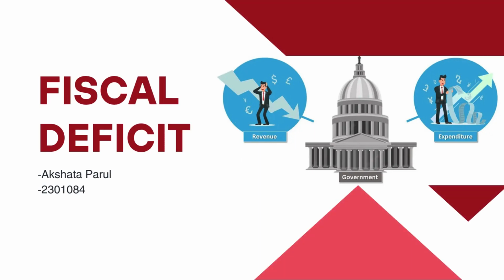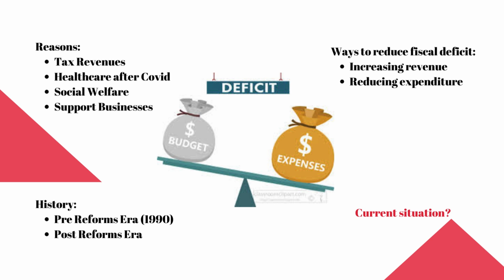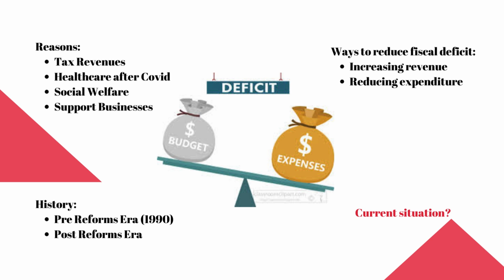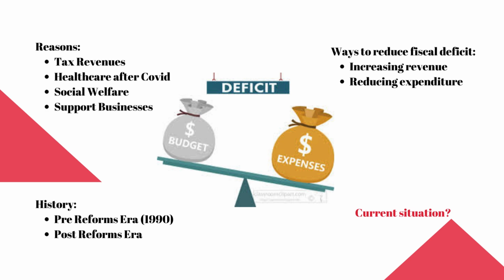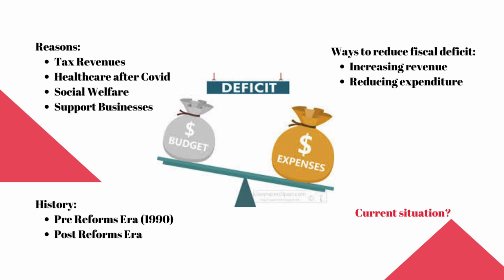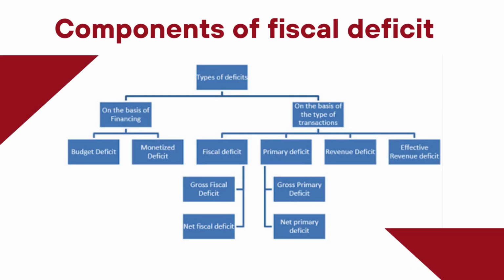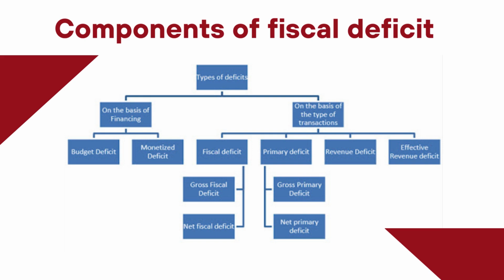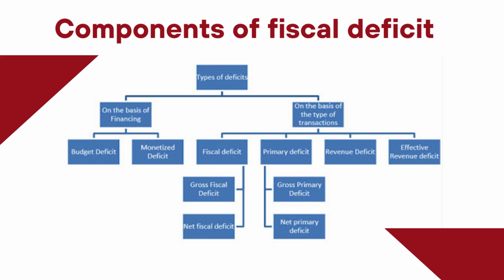Fiscal deficit 2301084 Akshata Parul